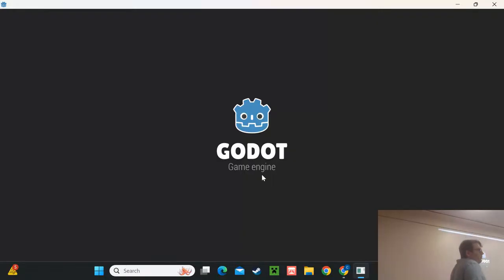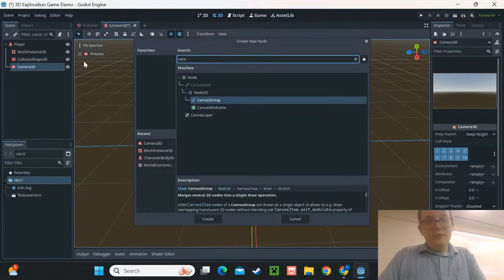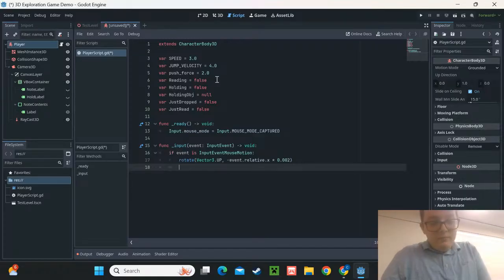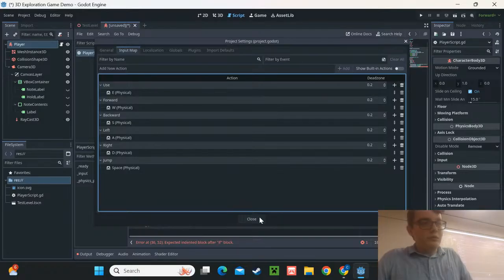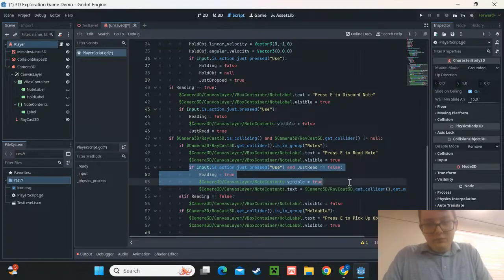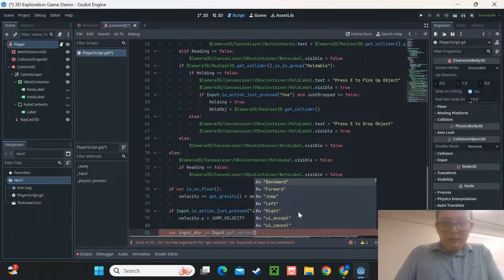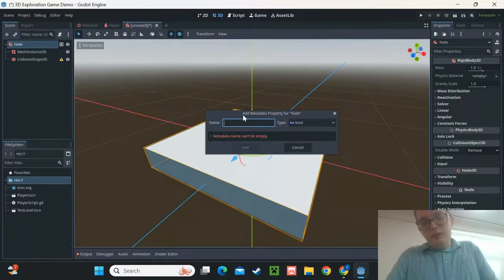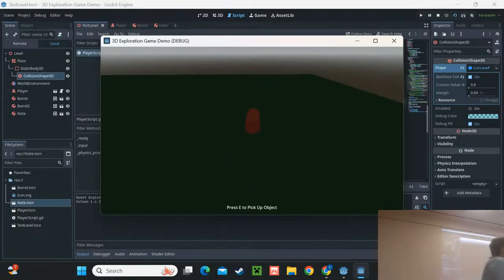Clemson Game Development: 3D Exploration Game Tutorial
This is a recording of our tutorial on creating a basic 3D Exploration Game.